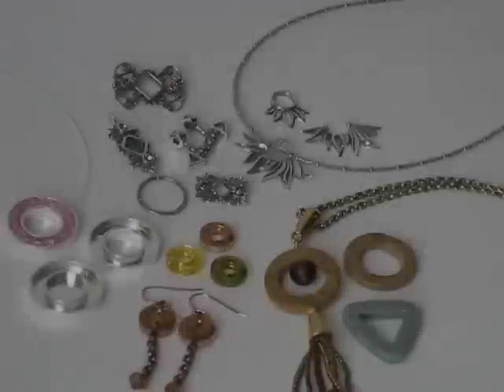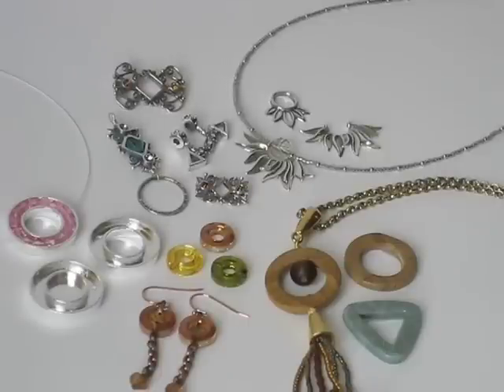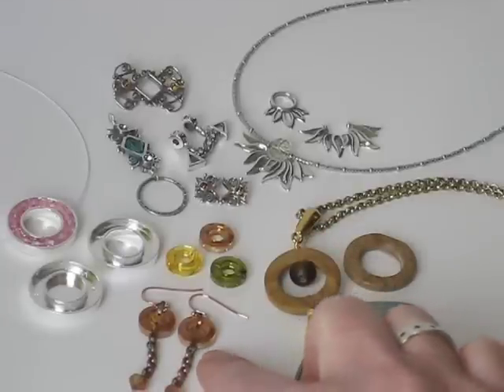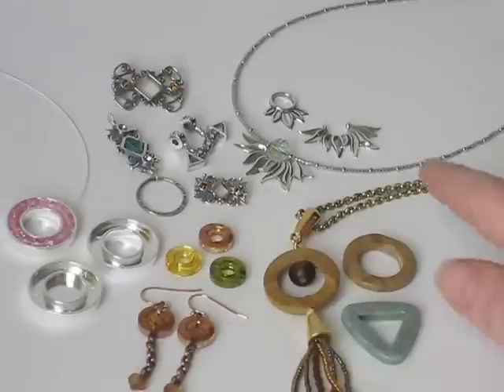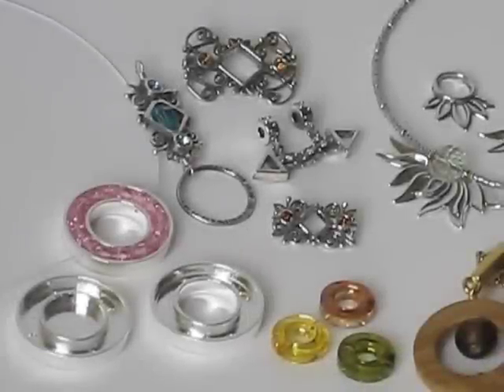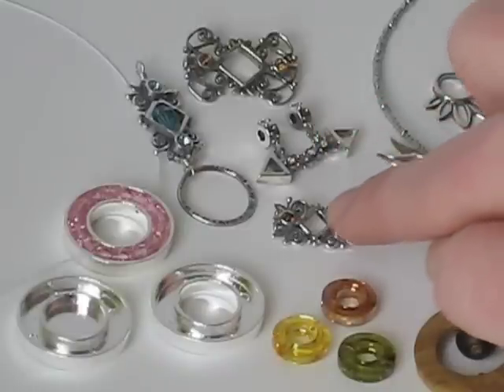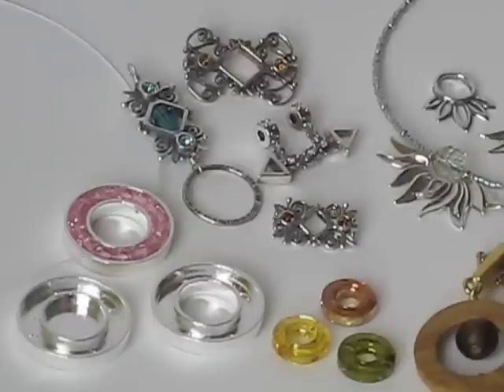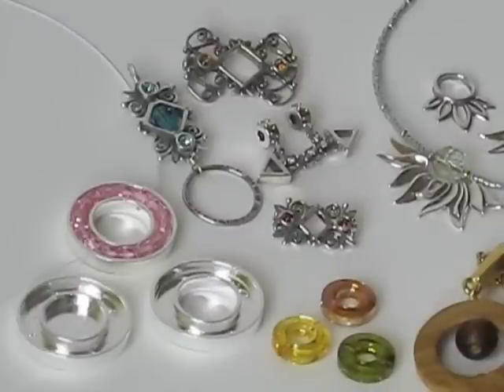Katie Hacker Presents How to Design with Bead Frames